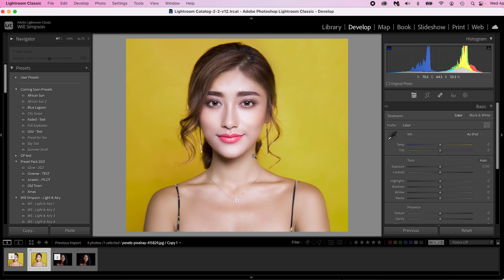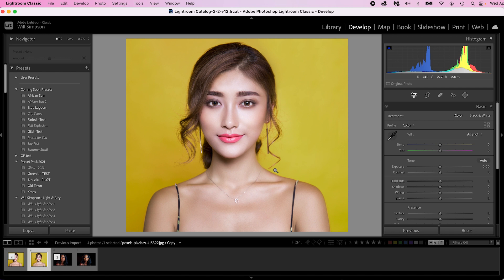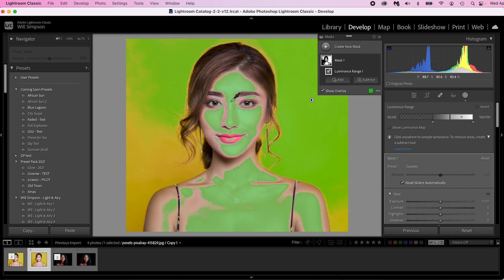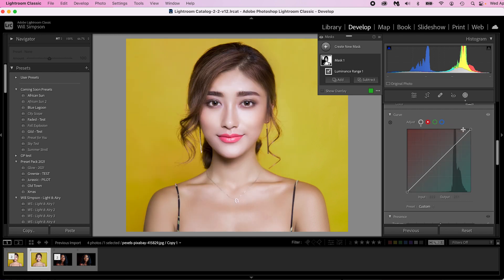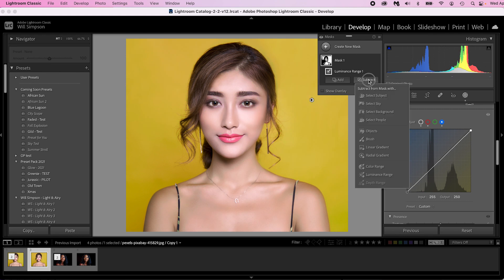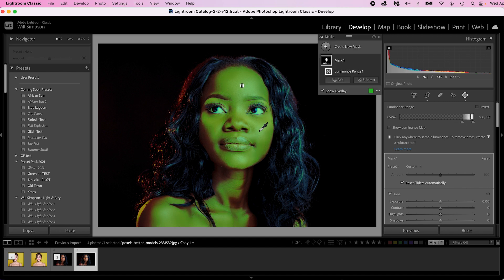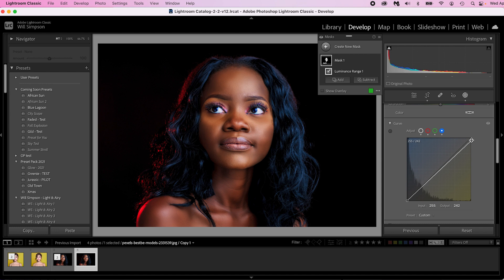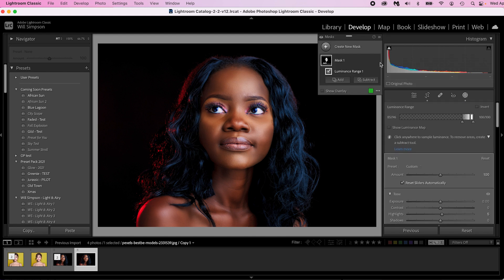Fix SKIN TONES and HOT SPOTS in Lightroom with this Easy TRICK! I BET you've NEVER seen this!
With the recent update of Lightroom there is a new incredible way to fix and adjust the skin tones. You can use the Luminance mask to get the exact range you want, then using the new curves update you can adjust the skin exactly where you want and create beautiful even skin tones on all skin types.

Headshots, portraits and more, whether they got a hot spot or just uneven skin color, this will help you fix that and its so freaking simple!

The Gear:
5-1 Light Reflector

My Gear:
Prime Lenses:
Canon:
Sony:
50 mm
85 mm
Nikon:
50 mm